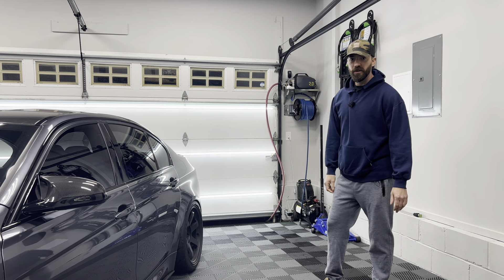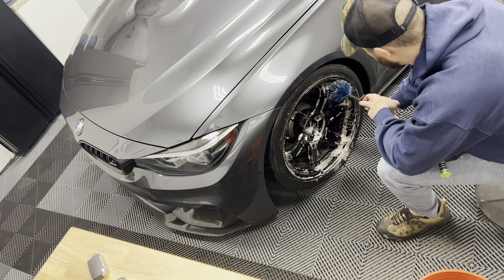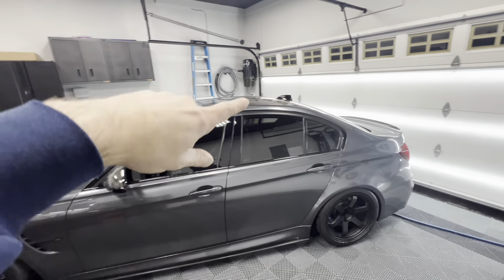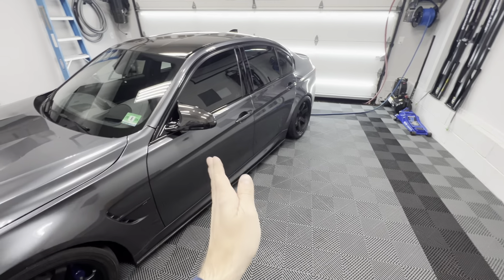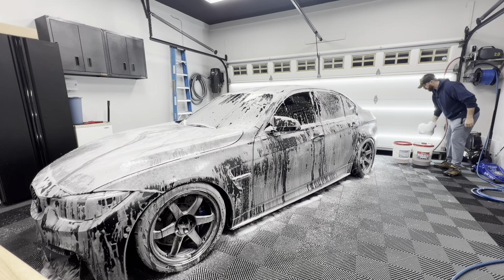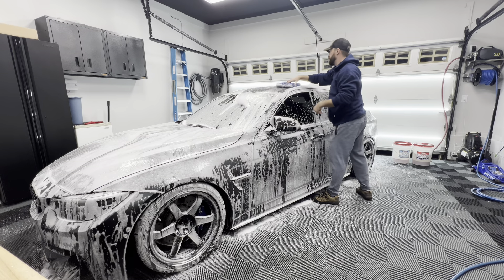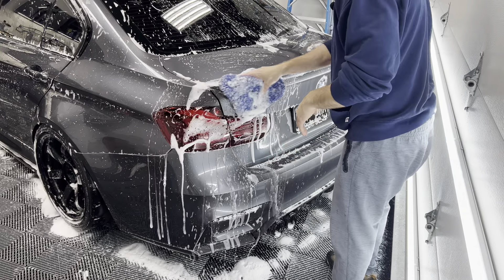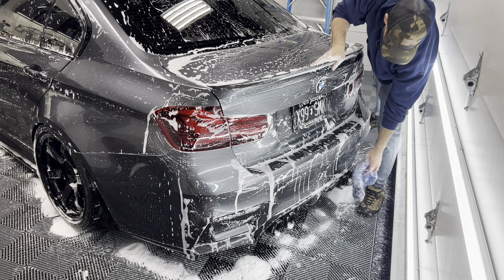Washing My BMW F80 M3 - I Want To Buy A Honda FL5 Type R!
It’s been a while since we set up the camera and did a good ol’ wash and chat. Felt good to spend time cleaning up the car and getting a few thoughts off my chest. Is it time to sell the truck?

Car Wash Stuff:
Tire Dressing Applicator
Rust Inhibitor
Wash Mitt
Caliper Brush
Wheel Brush
Foam Canon
Hose Valve
Water Hose
What I use to dry the car

STI Stuff:
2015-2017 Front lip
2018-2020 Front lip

Garage Stuff:
Car Cover
Battery Tender
Quick Jack
Cabinet Lights

Camera Gear:
Wide Angle Lens